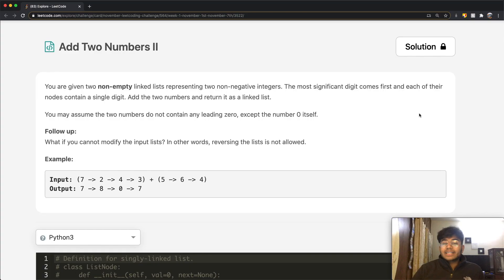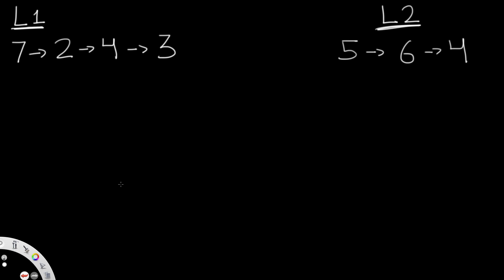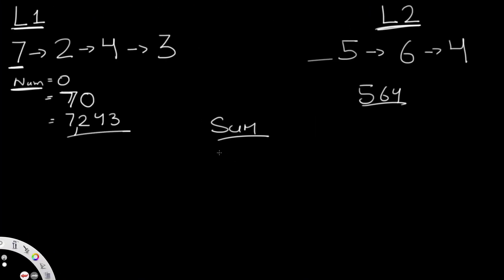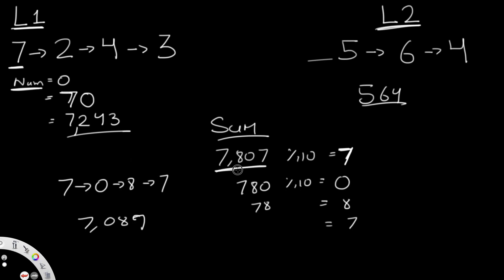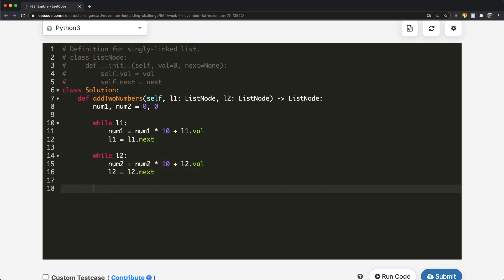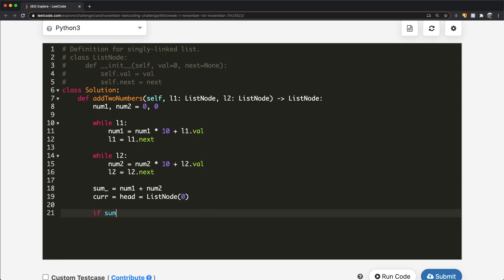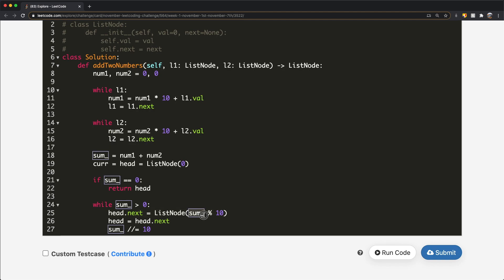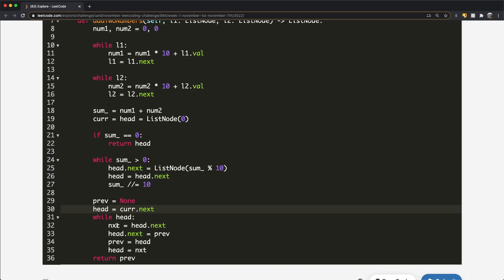Add Two Numbers II | Leet code 445 | Theory explained + Python code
This video is a solution to Leet code 445, Add Two Numbers II. I explain the question, go over how the logic / theory behind solving the question and finally solve it using Python code.

Time stamps:
0:00 Question
1:37 Solution Explained
5:20 Python Code
11:18 Solution 2